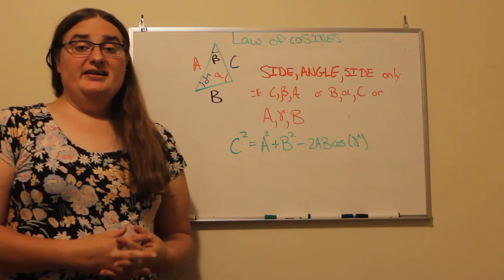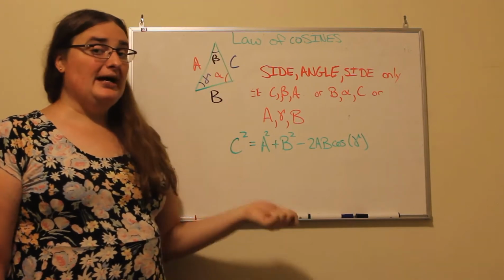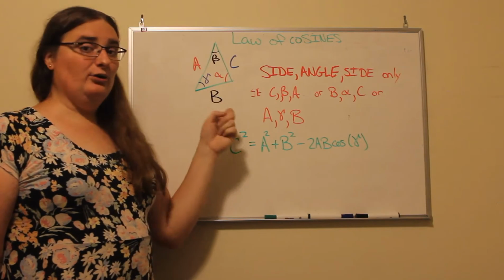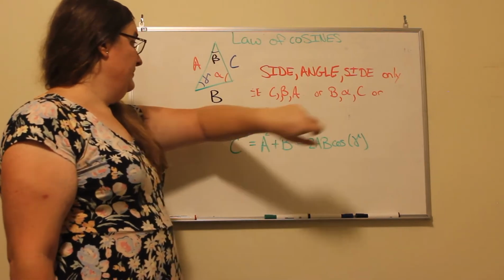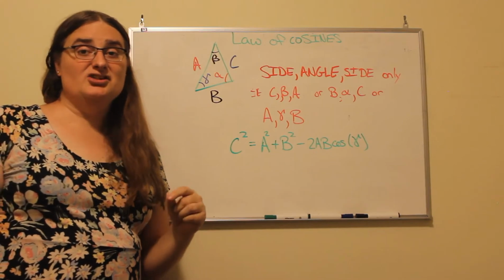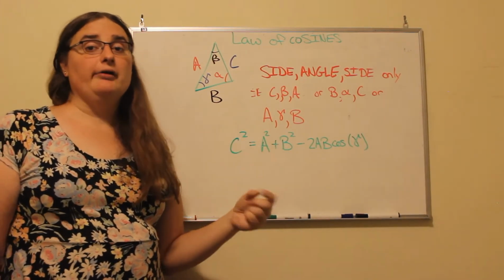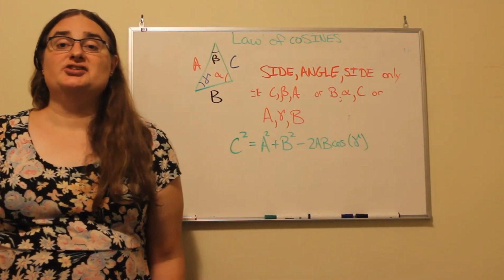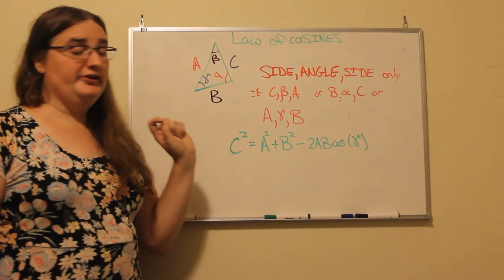Law of Cosines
In this video, I review the law of cosines.